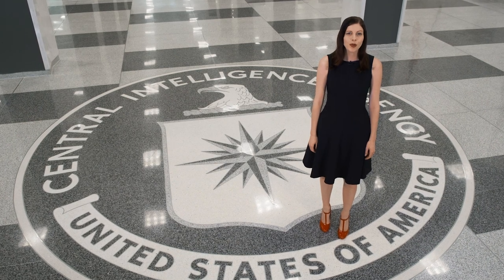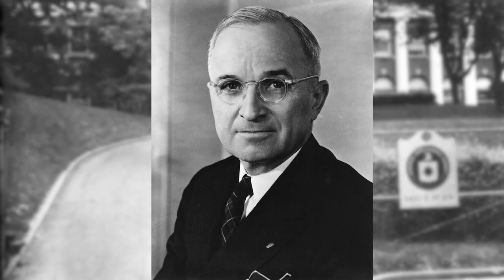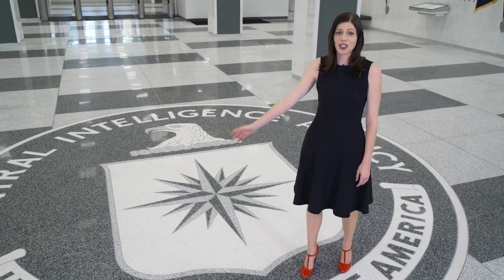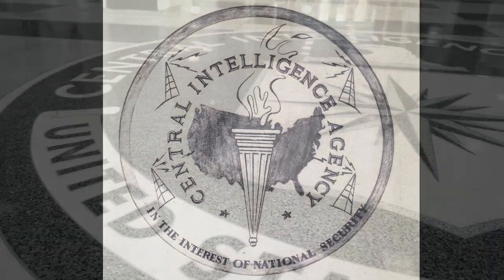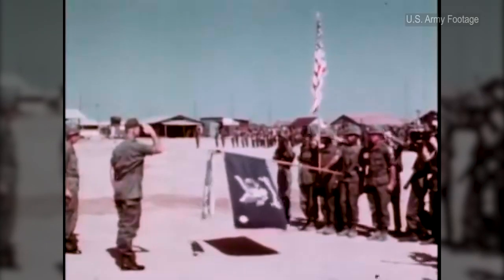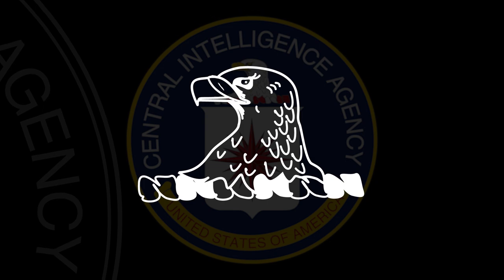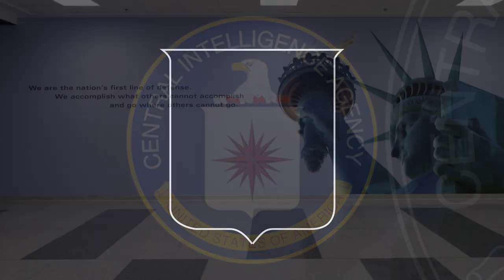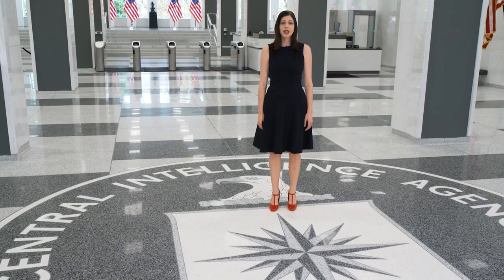The Debrief: Behind the Artifact – CIA Seal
In celebration of the Agency's 76th birthday, we're sharing a new episode of “The Debrief: Behind the Artifact” which highlights the origins of one of the most recognizable elements of our organization: the CIA seal.